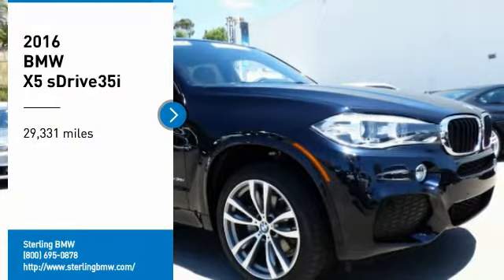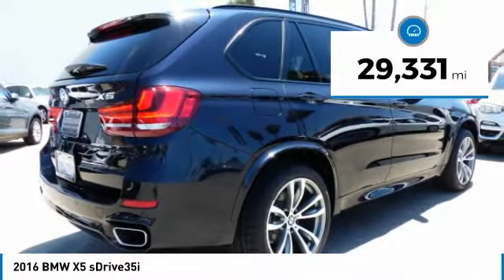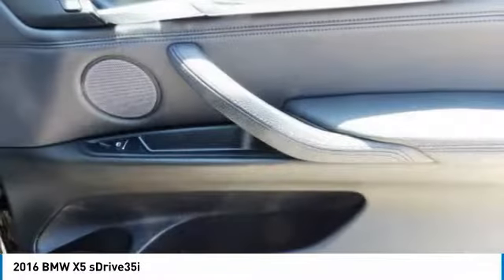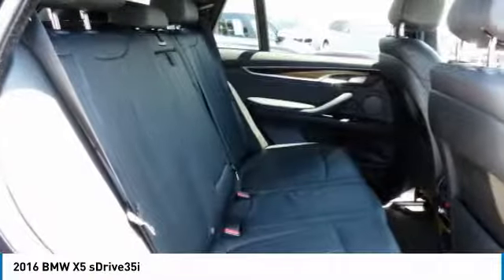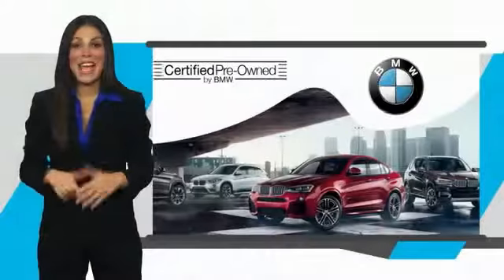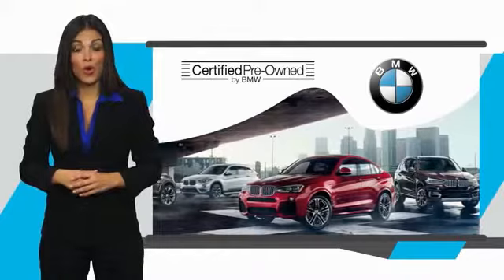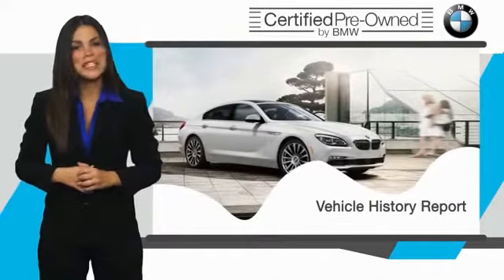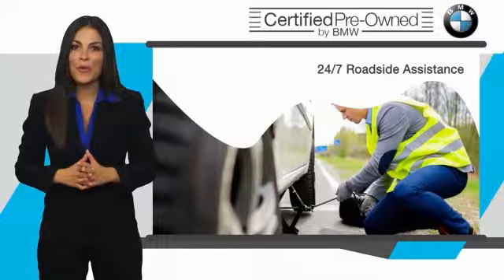2016 BMW X5 Newport Beach CA 40141L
2016 BMW X5 sDrive35i

Sterling BMW
3000 W. P.C.H

CARFAX 1-Owner, ONLY 29,331 Miles! FUEL EFFICIENT 25 MPG Hwy/18 MPG City!